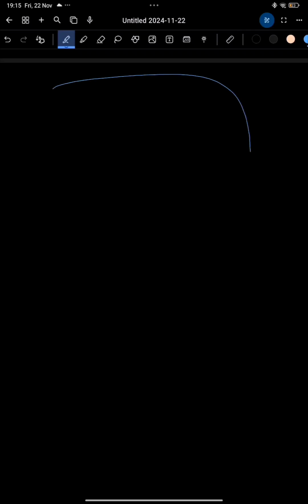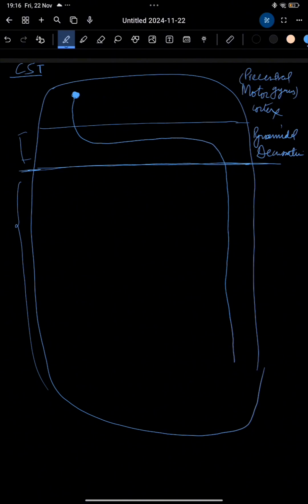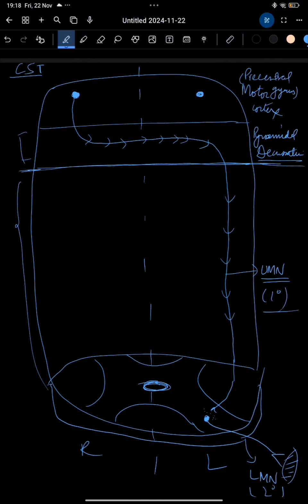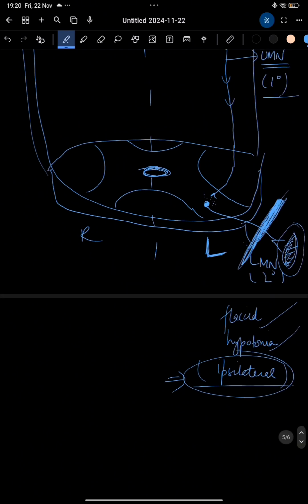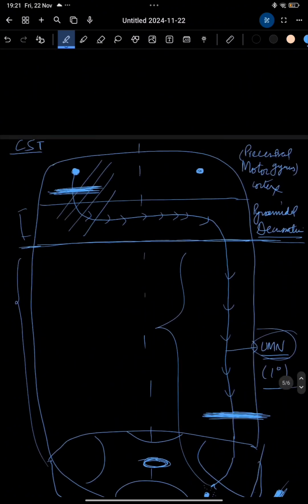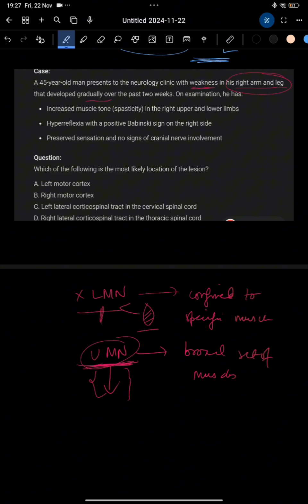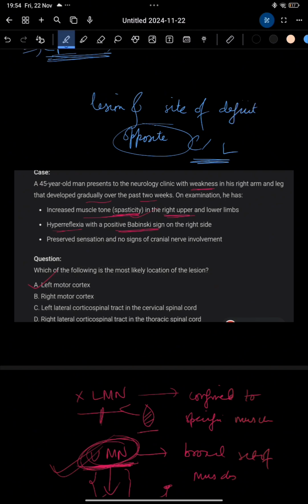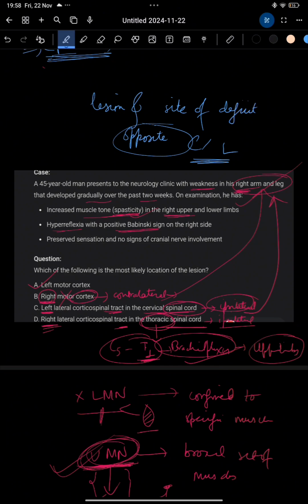Corticospinal Tract (motor pathway) in five minutes!